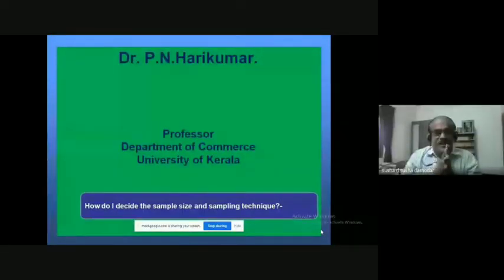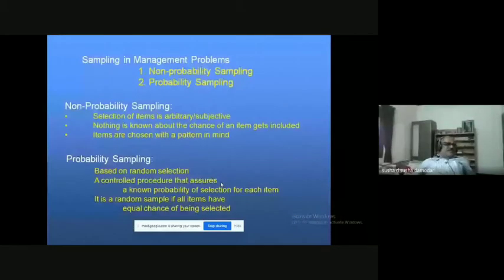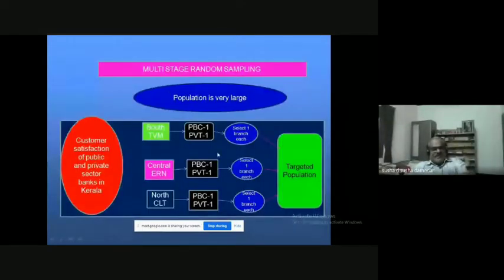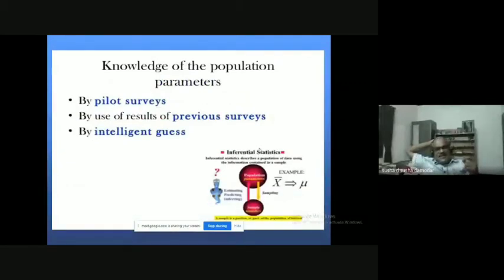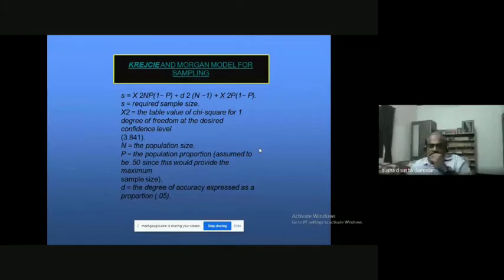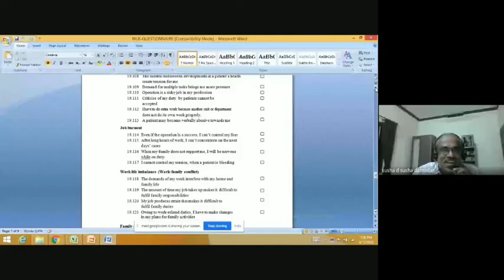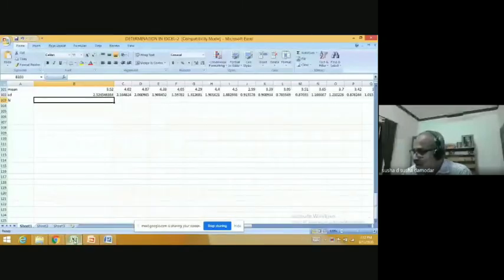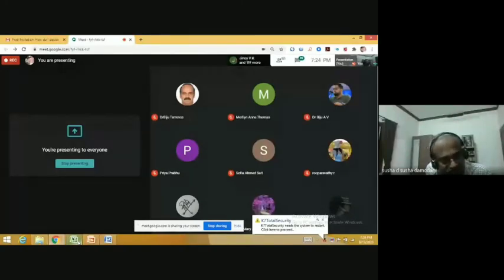How do i decide the sample size and sampling technique? | Dr P. N Harikumar